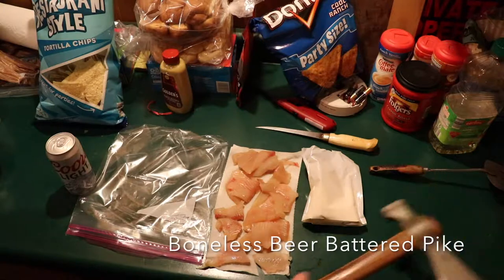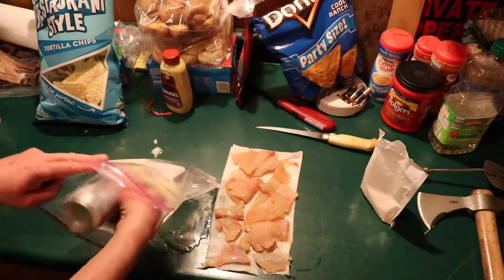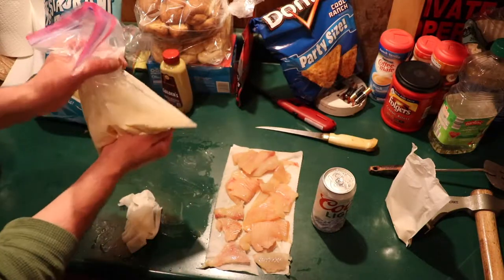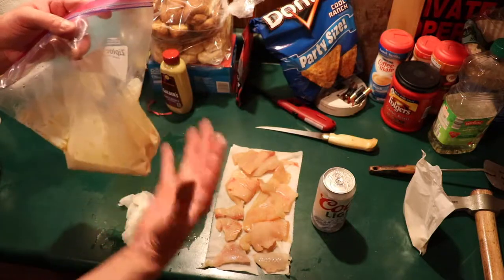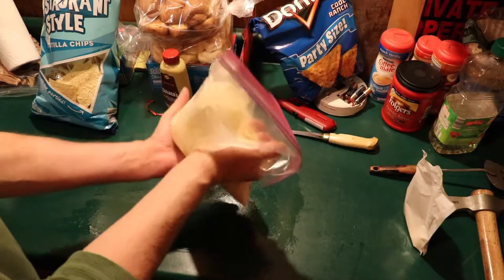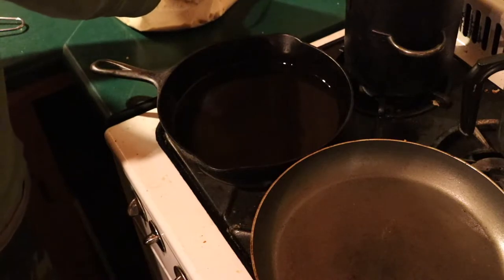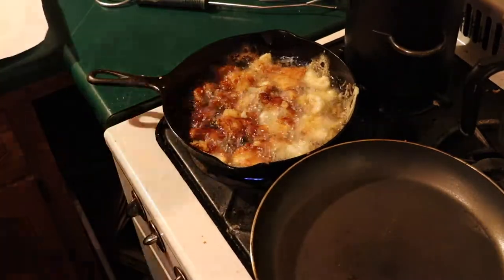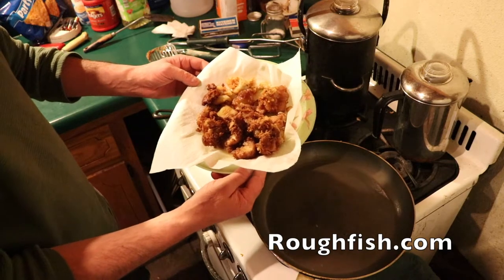Boneless Beer Battered pike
Join Andy as he walks you through his method of making beer battered fish for a cabin of hungry anglers.